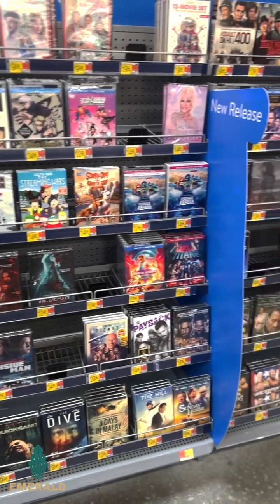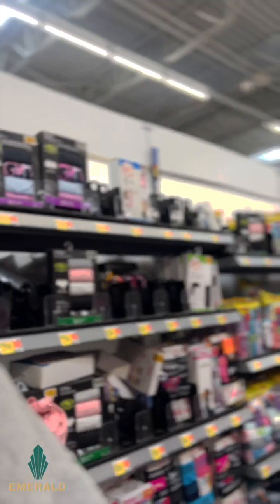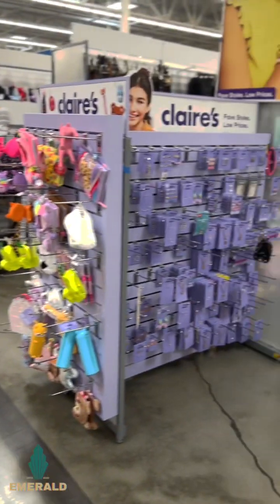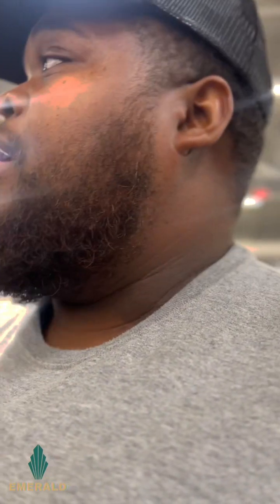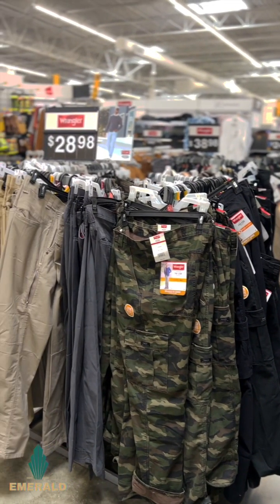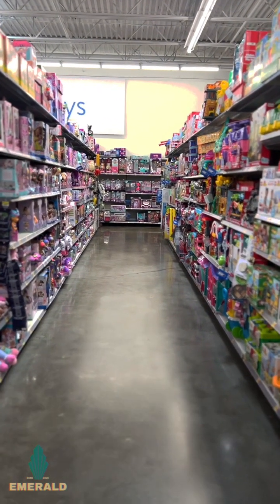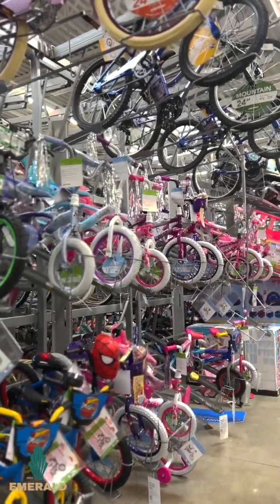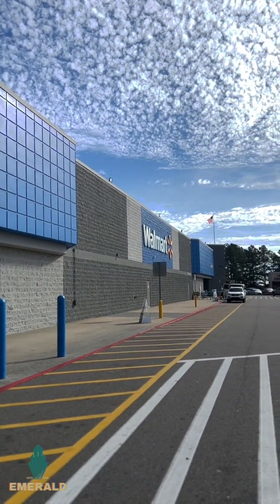Is Dean Bridge Walmart the best Walmart in America? Come See Why!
**Video Description:**

Welcome to another retail adventure on the School of Life YouTube channel! Join me, Austin Jackson, as I explore the Walmart series, starting with Deans Bridge in Augusta. 🛒

**Timestamps:**
- 00:00:06 Introduction
- 00:00:13 Worst Walmart Reputation
- 00:00:18 Best Walmart in Augusta
- 00:00:29 Warm Greetings
- 00:00:44 Clean Store
- 00:01:26 Massive Clearance Aisle
- 00:01:30 Electronics Department
- 00:02:28 Clothing Section
- 00:03:19 Jewelry Aisle
- 00:03:24 Spotless Environment
- 00:04:12 Customer Assistance
- 00:06:17 Music Volume Issue
- 00:07:24 Conclusion

👋 Hey Lifers! I'm revisiting Deans Bridge Walmart, a spot with sentimental value from my drumming days. The quest for a specific book brought me back, and it turns out this place is a hidden gem! Join me as I walk you through the pros and cons, from the friendly staff to the neat clearance section.

But wait, there's more! Discover the best time to shop, meet the fantastic staff, and get ready for the next adventure at Wrightsboro Road—the Walmart with a newfound reputation.

The video drops soon on School of Life YouTube under the name Emerald. As always, Do You, Regardless. 🎉

- SLife Sound

**Equipment Used:**
- iPhone 13 Pro
- Video Editing: Final Cut Pro, CapCut
- Audio Editing: Reason Studios, Pro Tools